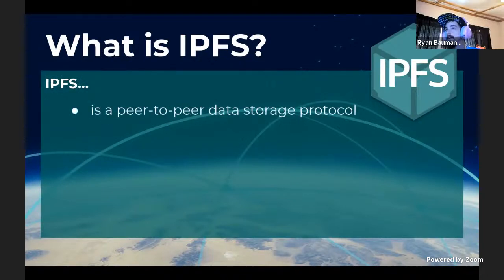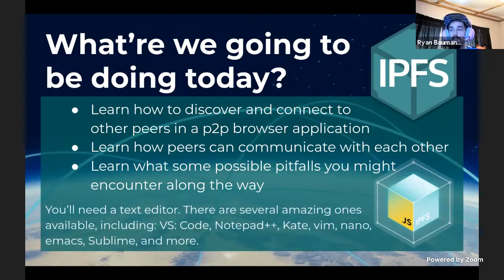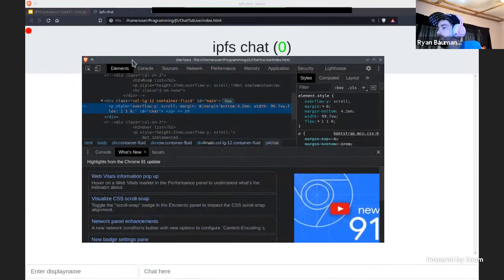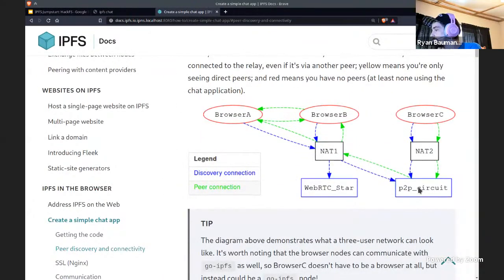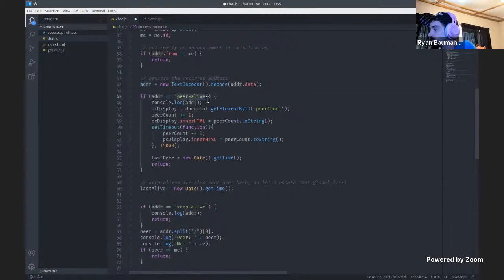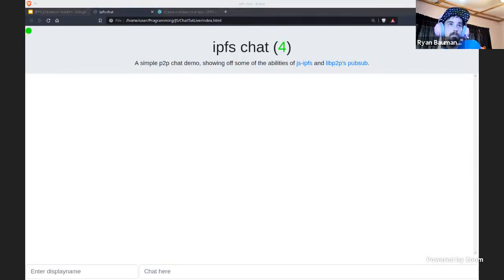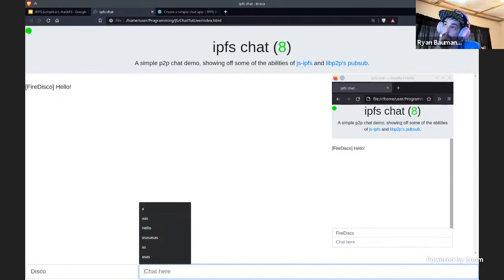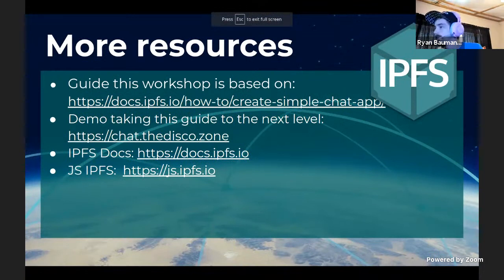IPFS: Browser Connectivity Walkthrough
Join Ryan Baumann of IPFS for a workshop titled "Browser Connectivity Walkthrough," part of HackFS 2021, a three-week virtual hackathon focused on building a digital world that is censorship-resistant, decentralized, and trustless. For HackFS, ETHGlobal has partnered with Protocol Labs - the organization building Filecoin and IPFS - to run an event centered on dapps, web3, decentralized storage, and everything in between.